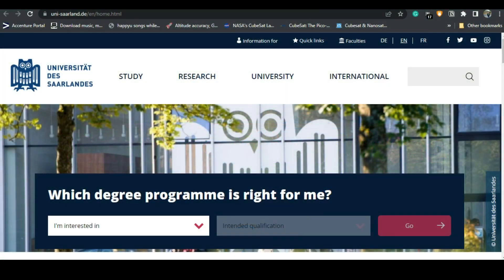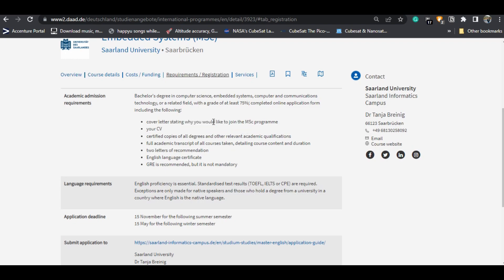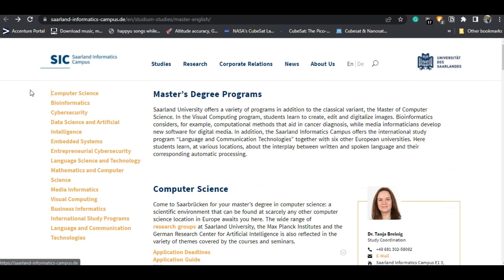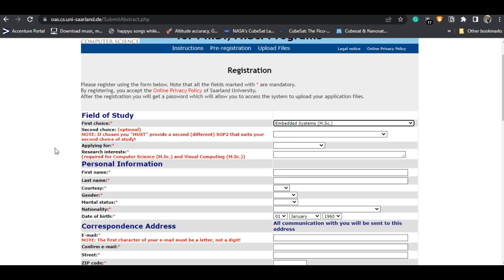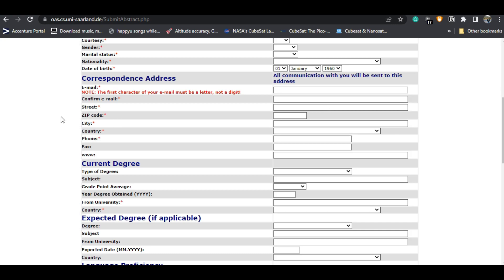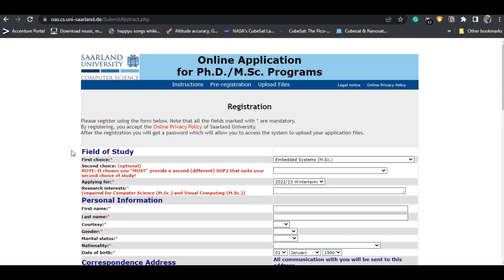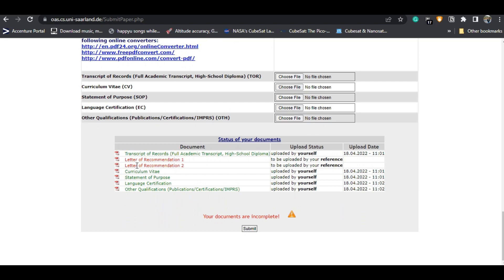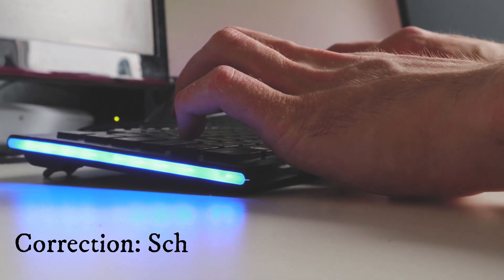SAARLAND UNIVERSITY FULL APPLICATION PROCESS | Zero Tuition fee | Informatics Campus | Vikas Berad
In this video, we will see how do we apply to the Saarland University in Germany MSc. (Graduate) course.

Apply to courses like:

-Computer Science
-Bioinformatics
-Cybersecurity
-Data Science and Artificial Intelligence
-Embedded Systems
-Entrepreneurial Cybersecurity
-Language Science and Technology
-Mathematics and Computer Science
-Media Informatics
-Visual Computing
-Business Informatics
-International Study Programs
-Language and Communication Technologies

The university is home to several top research centers that have a direct influence on the departments of informatics, engineering, and life sciences and give this medium-sized university a wide reputation as a strong, research-driven place.
Located in the southwest of Germany, very close to the French border, Saarland University is a campus university offering an extensive range of courses and internationally networked state-of-the-art research. International students receive excellent supervision and can enjoy a comprehensive range of sports, culture, and leisure activities while studying at the university surrounded by forest.

The Department of Computer Science is one of the four best computer science departments in Germany (CHE ranking) and part of the Saarland Informatics Campus (SIC).

From Theoretical Computer Science, Bioinformatics, and Human-Computer Interaction to AI and Cybersecurity—at Saarland University there is a unique variety of research areas. Over the past 50 years, the Computer Science department has established close cooperation with the Mathematics and Language Science and Technology departments as well as other renowned research institutes: Just a stone’s throw away on the campus is the German Research Center for Artificial Intelligence (DFKI), the Max Planck Institute for Informatics, the Max Planck Institute for Software Systems, the Center for Bioinformatics and the Cluster for Multimodal Computing and Interaction. They all work together as partners at Saarland Informatics Campus (SIC) to conduct world-class research and provide a unique experience for studying in a vibrant community. Within walking distance of SIC, you can find the internationally renowned Helmholtz Center for Information Security CISPA, which conducts cybersecurity research at the highest level.

Its 800 scientists and about 2,100 students from more than 80 nations create a stimulating international research environment and make the SIC one of the leading locations for computer science in Germany and Europe. So far, seven Leibniz Prizes from the German Research Foundation, four Konrad Zuse Medals, and 24 awards from the European Research Council have gone to scientists at Saarland Informatics Campus.

- Public university with zero tuition fees.
-Zero Application Fees.
-One of the best universities for Computer science in Germany.

Cheers and all the best to achieve your dreams !!!